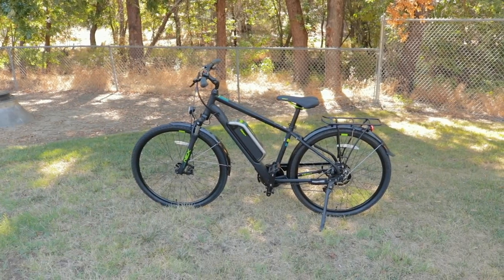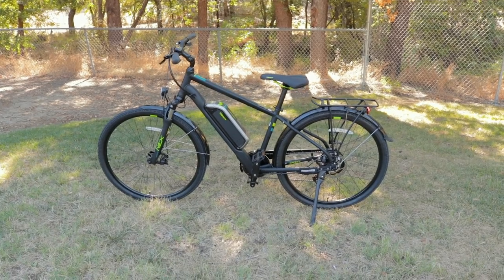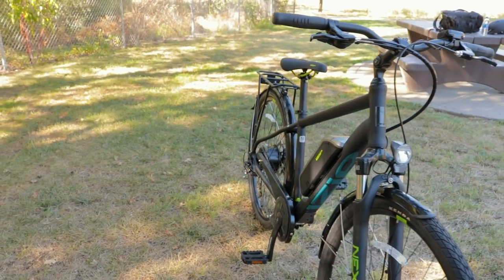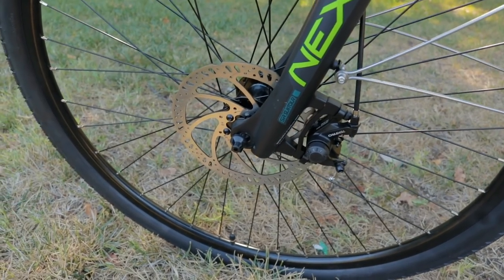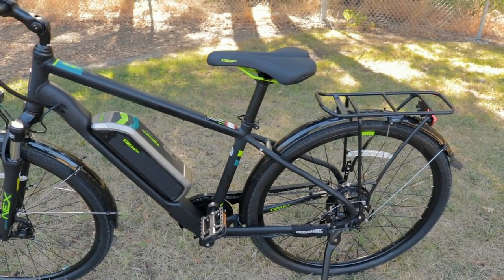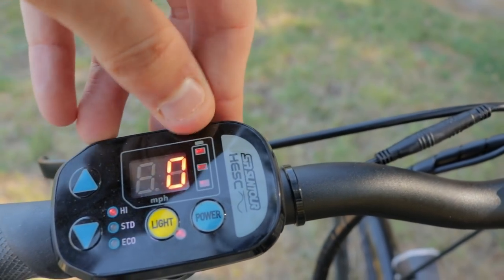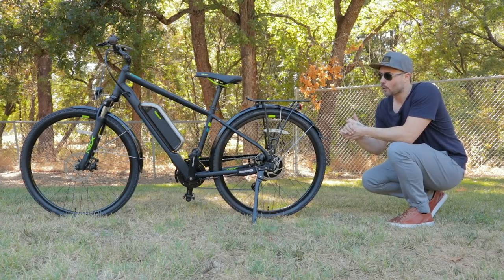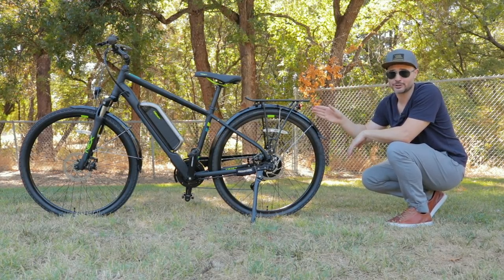Izip E3 Brio electric bike review: The best electric bike under $1,600 in 2019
see more of the Izip Simi electric bike and more reviews and news on electrifiedreviews.com